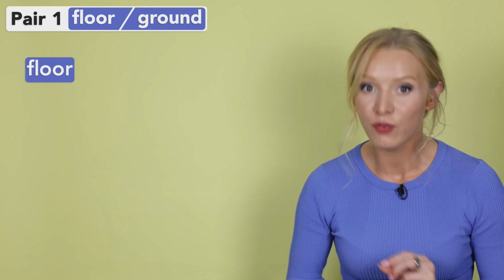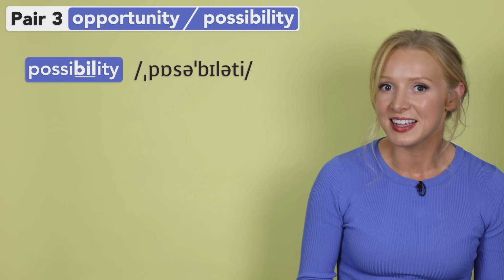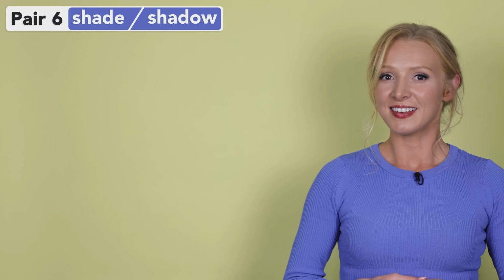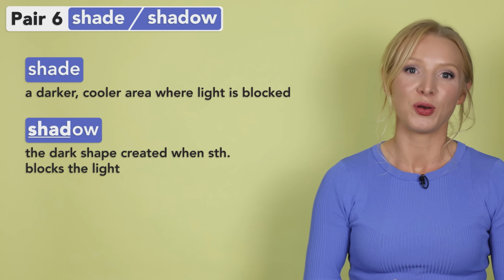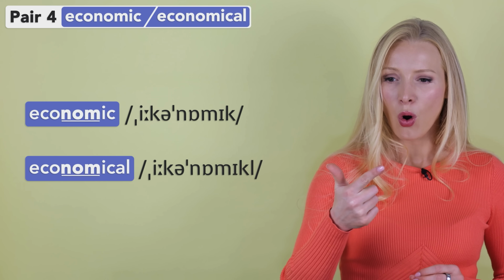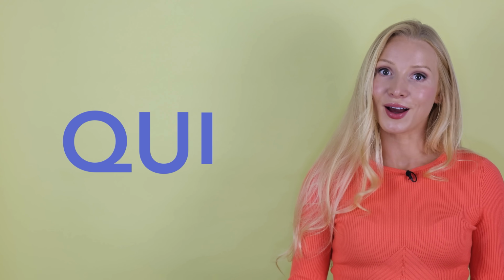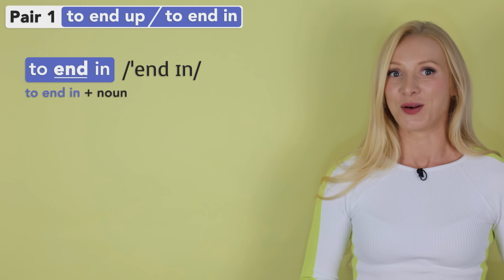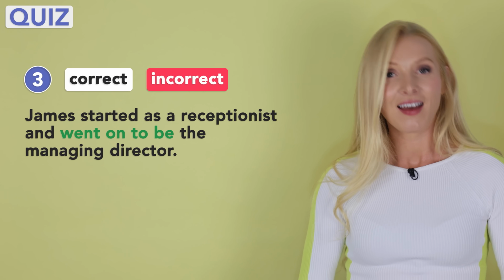60 Confusing English Words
Look, watch or see? Floor or ground? Wonder or wander? Notice or realise? Watch this lesson and learn the difference between 60 basic words used in everyday English. *Get your FREE 60 CONFUSING WORDS EBOOK and exercise pack* _here_ 👉🏼 📝 (39 pages total)

Want to practise speaking English without pressure and get instant feedback? Explore Langua, the world's most advanced AI for language learning. You can now chat with your own Lucy AI conversation partner (yes, it's my real voice)! Try it here and then save 20% on Pro with the code LUCY20. You can also combine Langua with working with a tutor - browse profiles and book a trial.

⏱ *TIMESTAMPS:*
00:00 - Intro
01:14 - Free ebook
01:45 - 12 confusing nouns
14:25 - 12 Confusing verbs
29:10 - 12 More Confusing Verbs
40:02 - 12 Confusing adjectives
52:18 - 12 Confusing Phrasal Verbs
01:04:56 - Outro